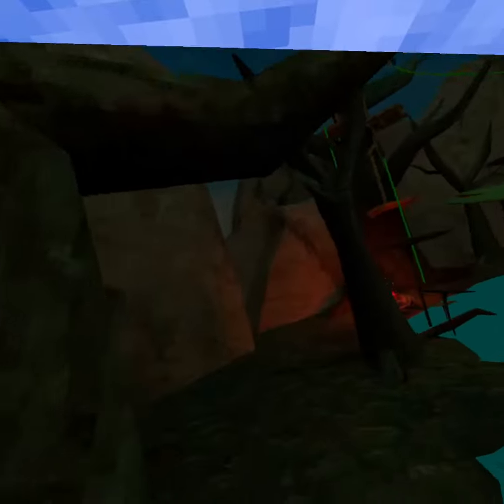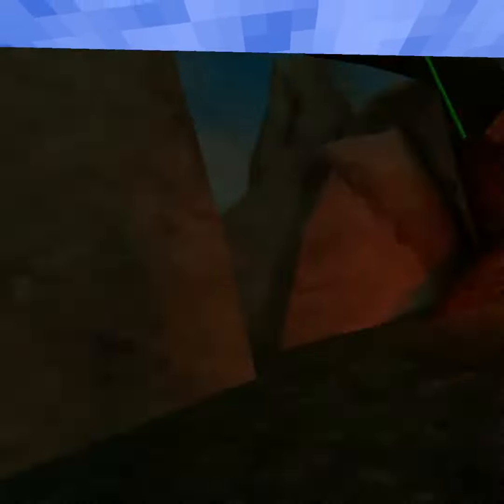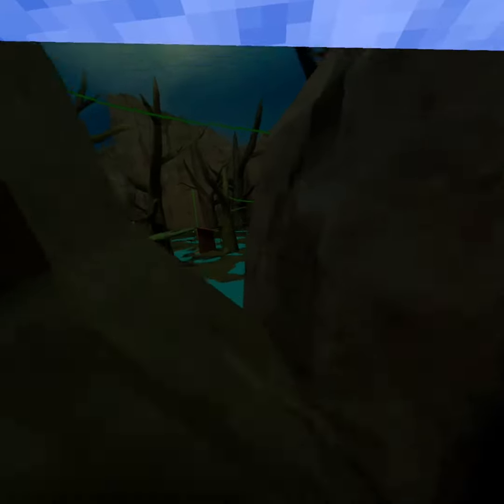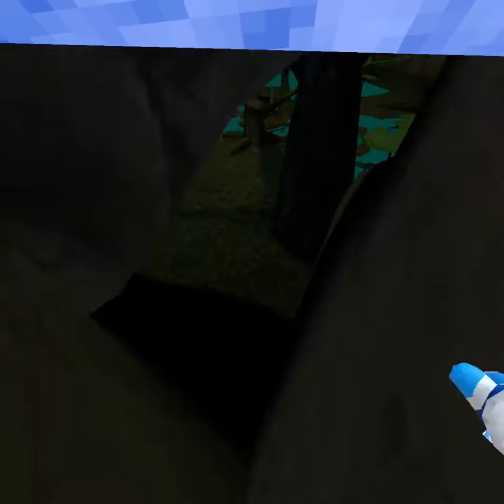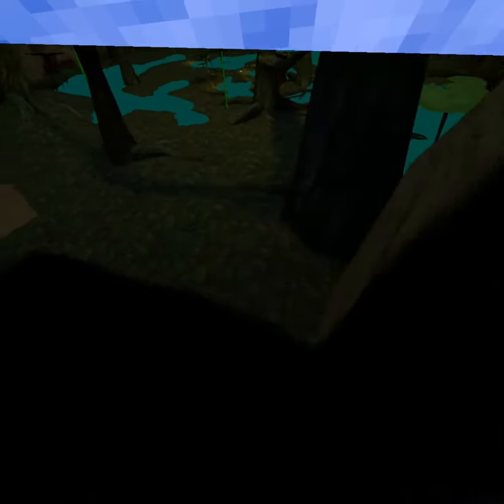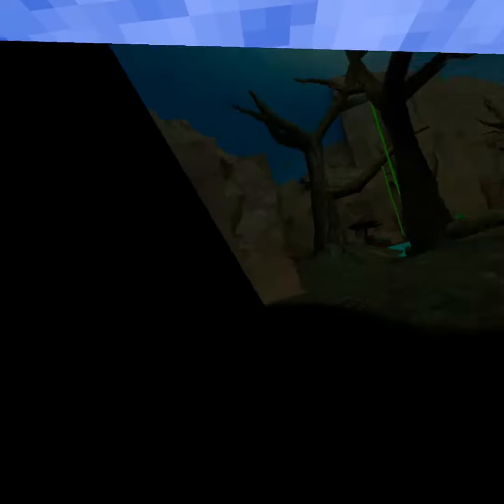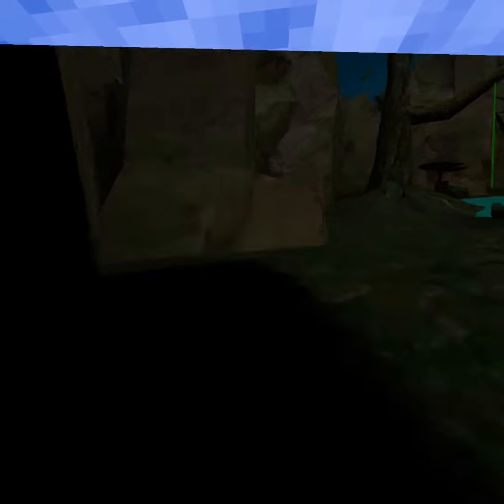How to escape the map in the new update!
in this video i found how to escape the map
ignore these tags